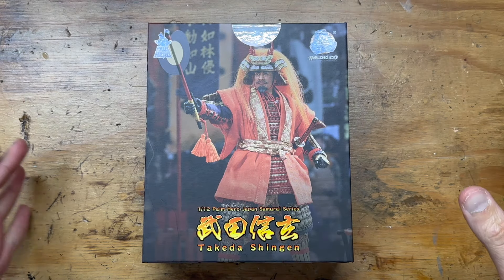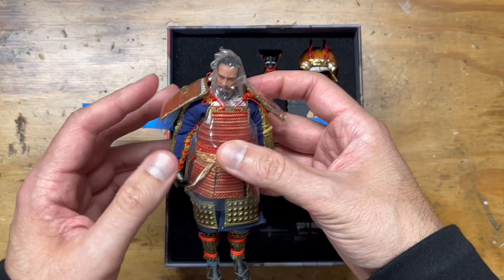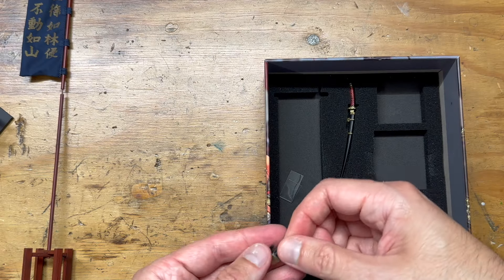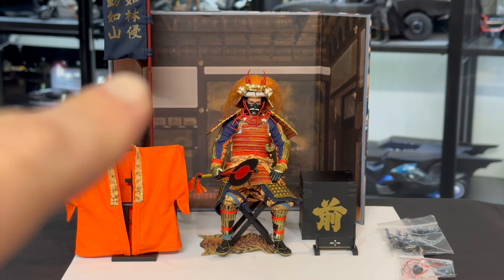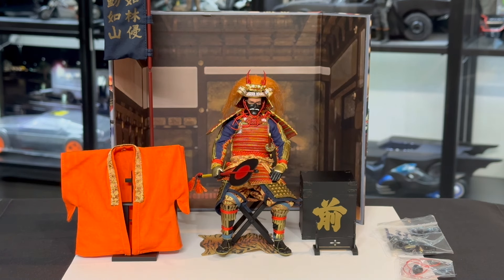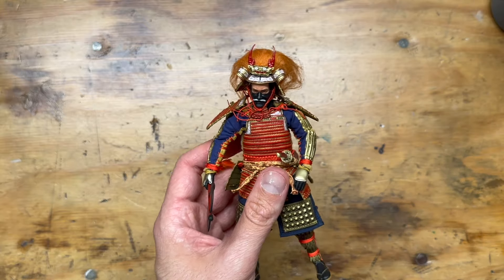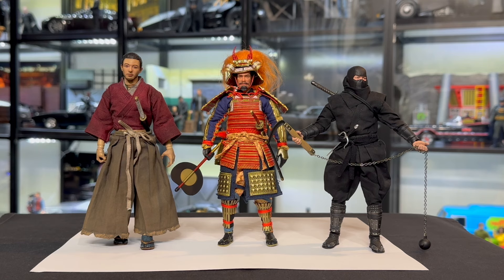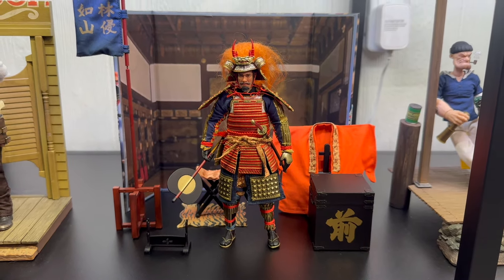1/12 SCale Samurai Figure Review (Palm Hero Takeda Shingen)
1/12 SCale Samurai Figure Review (Palm Hero/DID Corp Takeda Shingen)

COUNT Graphic Novel
RETROACTIVE Graphic Novel
HIGH CRIMES Graphic Novel
CYN Graphic Novel

grants Melody Loops and it's licensees, including Ibrahim Moustafa owning YouTube
channel

 / @ibrahim_m   , permission
to use this Music.
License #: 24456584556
"I'm Audioflame
(Content ID registered by Orchestraman, Heavenless, Audioflame, Playsound with Identifyy),
as the author of '80s Time Machine' grants
Melody Loops and it's licensees, including Ibrahim Moustafa owning YouTube channel

 / @ibrahim_m   , permission to use
this Music.
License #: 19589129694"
"I'm ArtIss
(Content ID registered by ArtIss with AdRev, Identifyy), as the author of 'Stay Cool'
grants Melody Loops and it's licensees, including
Ibrahim Moustafa owning YouTube channel

this Music.
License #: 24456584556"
I'm AleXZavesa
(Content ID registered by Alexandr Zabegaev with Epic Elite), as the author of 'Artificial Life'
grants Melody Loops and it's licensees,
including Ibrahim Moustafa owning YouTube channel

this Music.
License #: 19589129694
I'm raspberrysounds
(Content ID registered by Raspberrymusic with Identifyy), as the author of 'Unreachable'

this Music.
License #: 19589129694